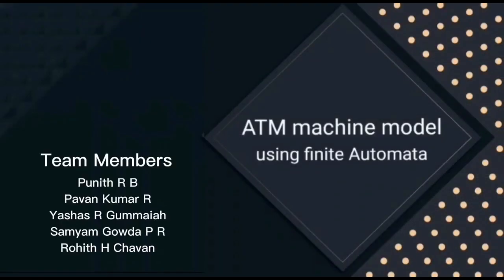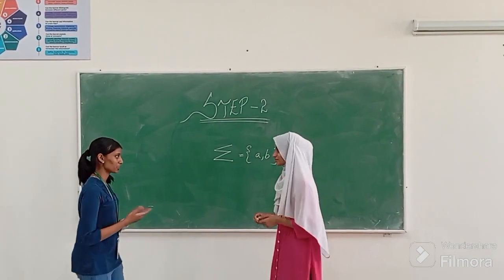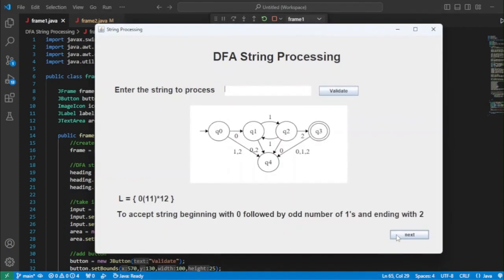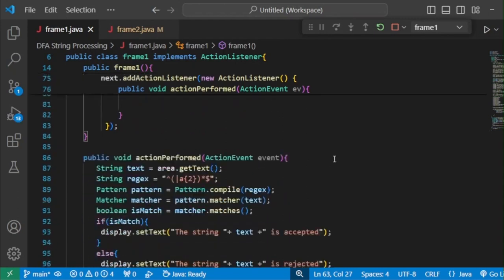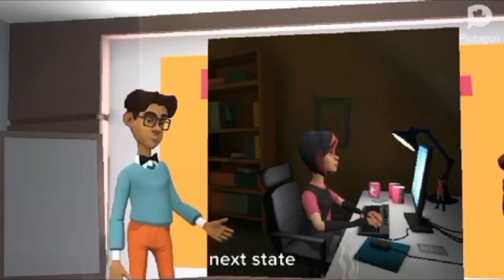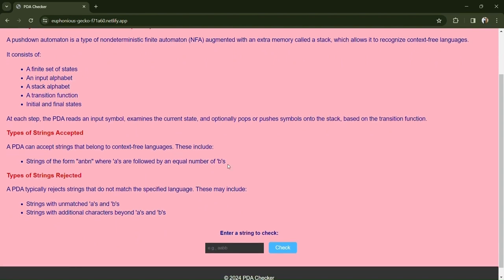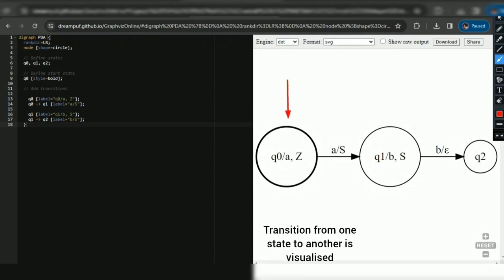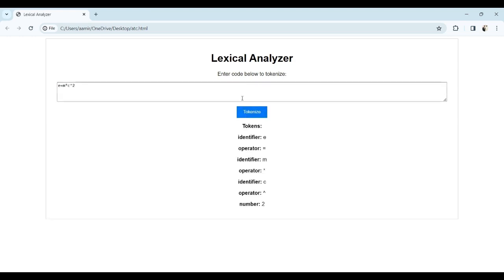ATC CONCEPTS EXPLAINED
Welcome to the ultimate guide on Automata Theory and Compiler Design! In this comprehensive video, we delve into the intricacies of two fundamental areas in computer science: Automata Theory and Compiler Design.

Starting with the basics, we explore Finite Automata, Regular Expressions, and their applications in recognizing patterns and languages. Moving forward, we tackle more complex concepts such as Pushdown Automata, Context-Free Grammars, and Turing Machines.

But that's not all! This video goes beyond theory by incorporating practical implementations. Learn how to design a DFA String Processor using Java Swing and Regular Expressions. Dive into the world of state elimination with an engaging short animation illustrating the method. Explore the visualization of Pushdown Automata using Python and DOT code, bringing these abstract concepts to life.

Whether you're a beginner eager to understand the fundamentals or an advanced learner seeking practical applications, this video has something for everyone. Join us on this journey to mastering Automata Theory and Compiler Design, and unlock the secrets of building efficient compilers and language processors. Don't miss out – hit play and start your learning adventure today!

0:00 INTRO
0:06 ATM Machine model using finite automata
1:23 A substring not ending with abb
5:15 DFA String Processing
10:00 DFA example
11:19 State Elimination Method
12:44 Regular expression matcher
13:43 Exploring Pushdown Automata
15:36 PDA VISUALIZATION USING PYTHON AND DOT CODE
19:33 Lexical analyzer

To know more about Automata Theory and Compiler Design check out:-